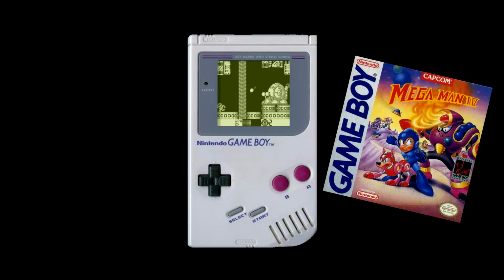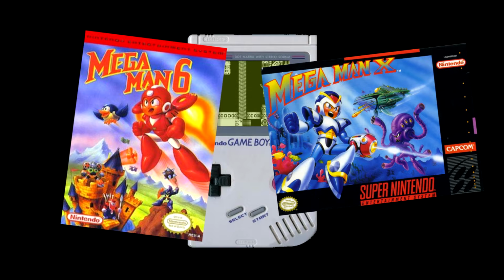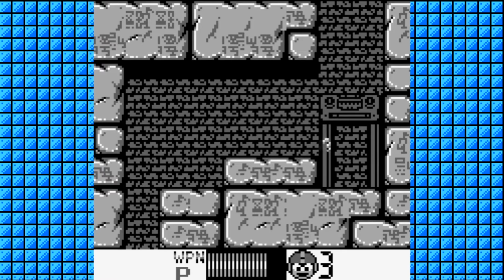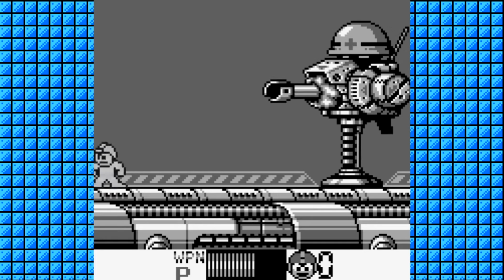Mega Man IV for Game Boy - Videos for Friends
TLDW - Great game for the Game Boy. Recommended.